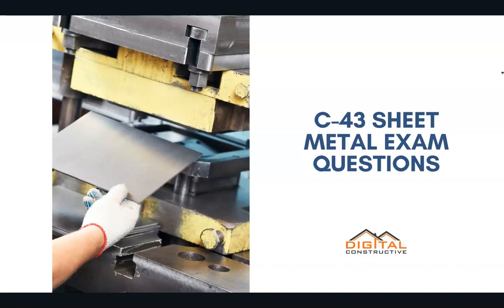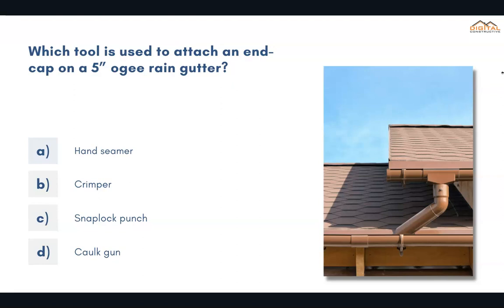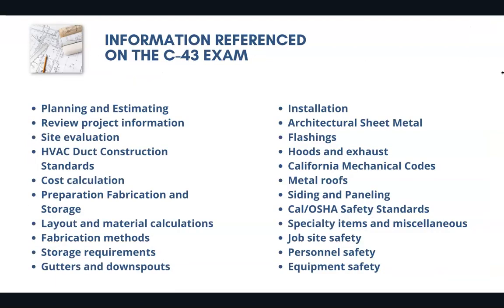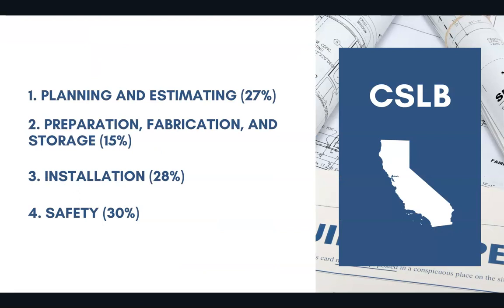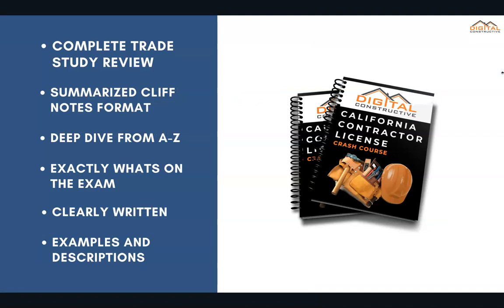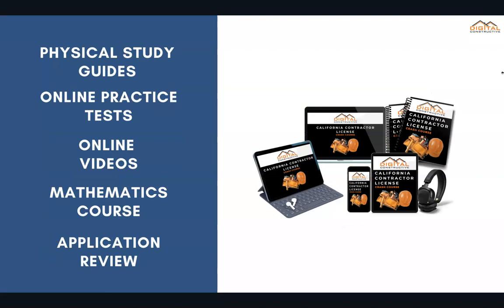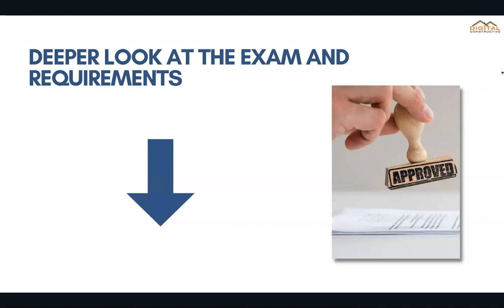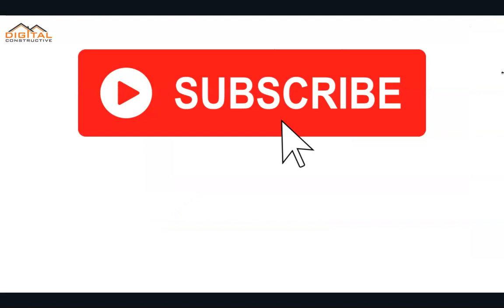C-43 License - Sample Exam Questions - Sheet Metal Contractor License In California - CSLB!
1. Planning and Estimating (27%)

• Review project information
• Site evaluation
• Cost calculation

2. Preparation, Fabrication, and Storage (15%)

• Layout and material calculations
• Fabrication methods
• Storage requirements

3. Installation (28%)

• Gutters and downspouts
• Flashings
• Hoods and exhaust
• Metal roofs, siding, and paneling
• Specialty items and miscellaneous

4. Safety (30%)

• Personnel safety
• Equipment safety

1. How many 4’ x 10’ sheets of metal are needed
to fabricate 300’ of gutter with a stretch-out of
13”?

a. 8
b. 10
c. 15
d. 20

The correct answer is b)

2. Which tool is used to attach an end-cap on a
5” ogee rain gutter?

a. Hand seamer
b. Crimper
c. Snaplock punch
d. Caulk gun

3. When fabricating a downspout with a cornice
brake, what type of seam should be used?

a. Butt
b. Standing
c. Lap
d. Lock

The correct is d)

For a deeper look at the types of jobs, you can do with a C-43 license in California check out this post